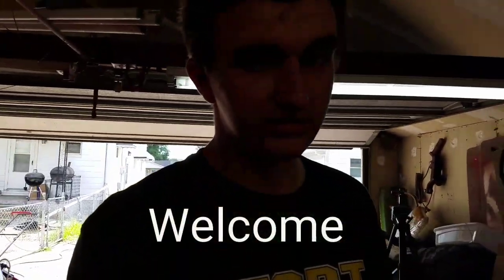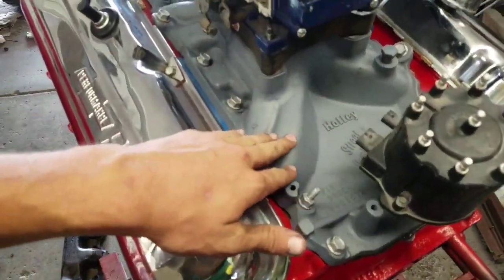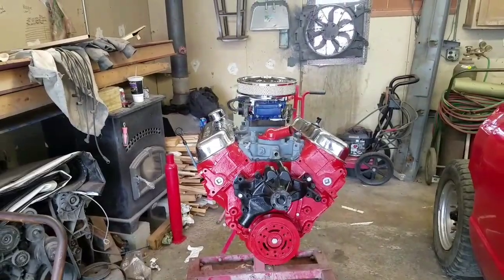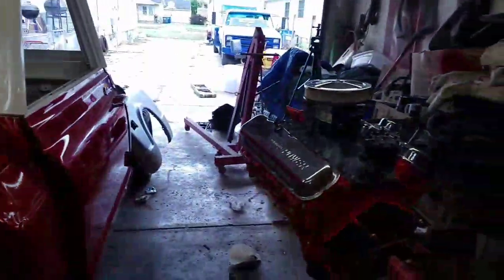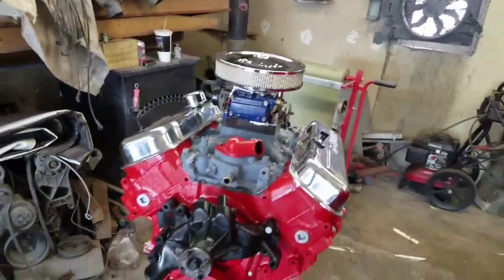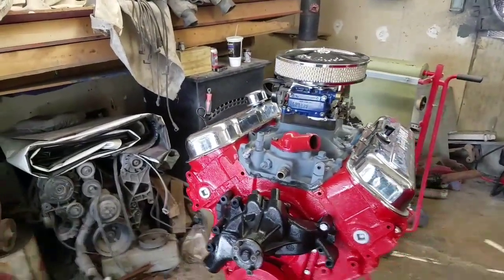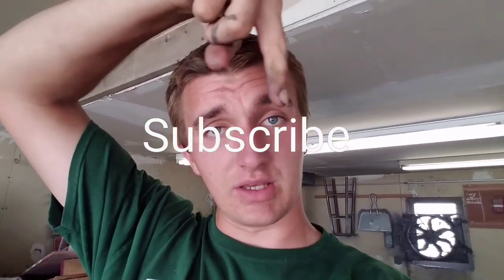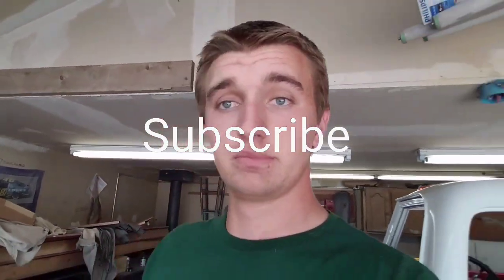Last update on the 402